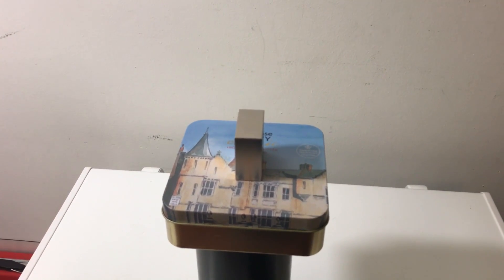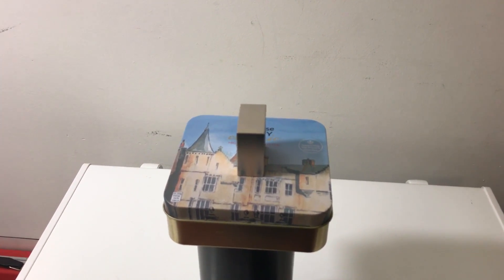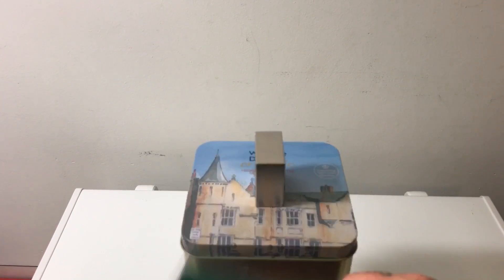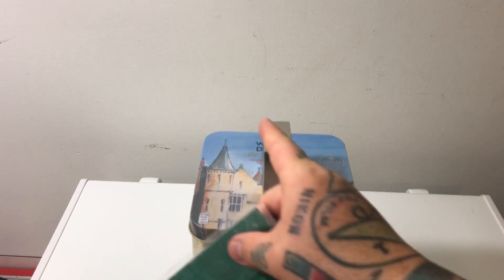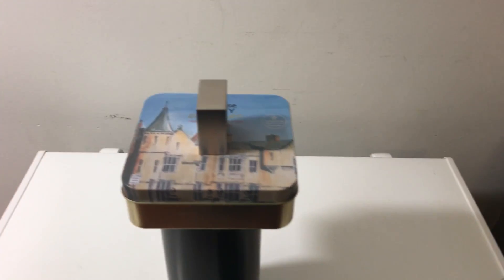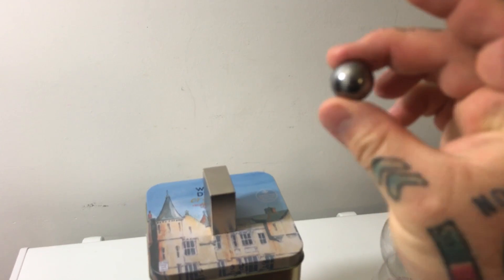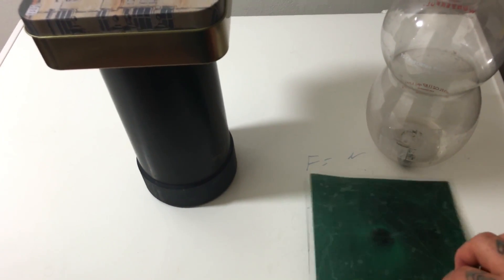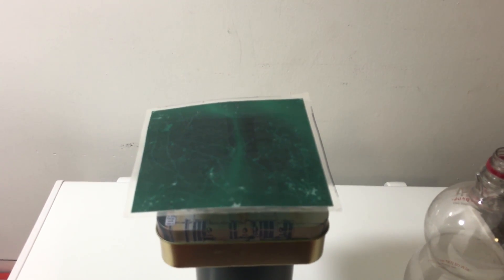MAGNETISM (brain teaser): Momentum fighting polarity & acceleration